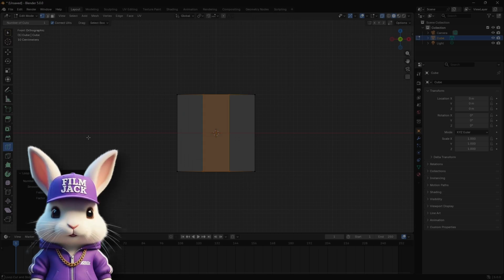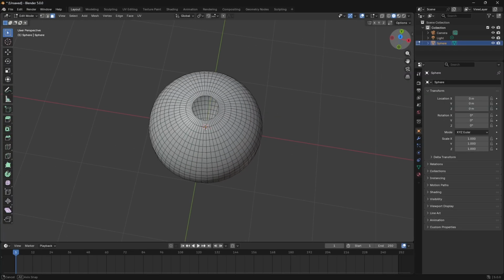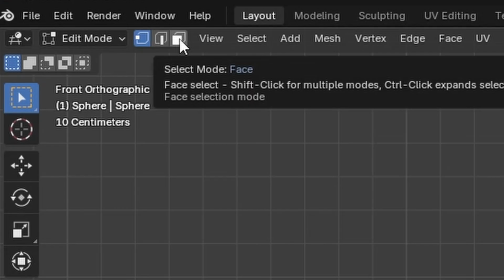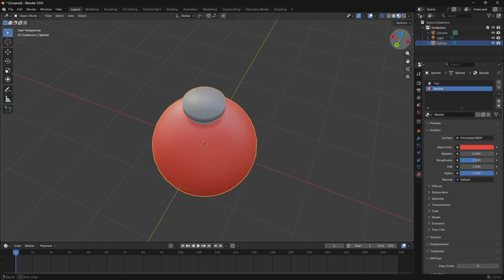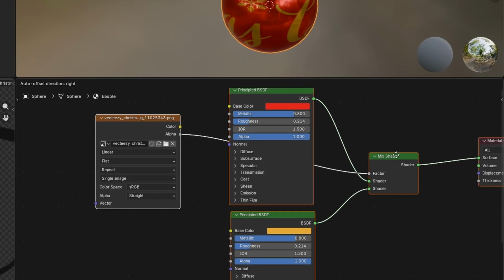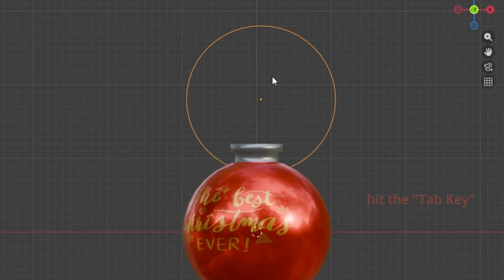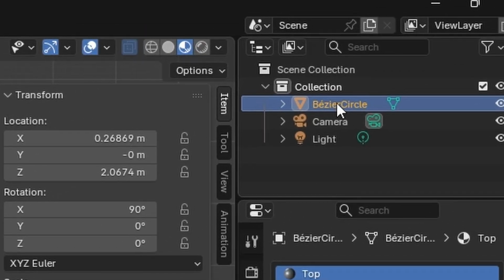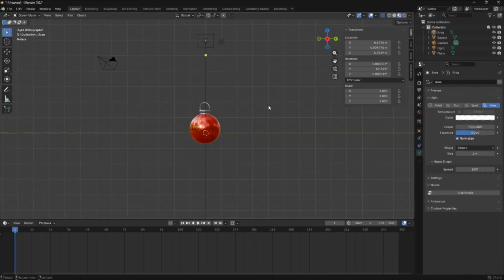Blender 5 For Absoulute Beginners - Making a Christmas Bauble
Learn Blender 5 step by step with this absolute beginner tutorial!
In this video, we’ll create a festive Christmas bauble using simple tools
and techniques — perfect if you’re brand new to Blender.

🎁 This is Part 1 of my 6-part Christmas Blender series:
1️⃣ Christmas Bauble
2️⃣ Christmas Gift
3️⃣ Christmas Tree
4️⃣ Fairy Lights
5️⃣ Tree Lights
6️⃣ Full Animation (bringing it all together!)

00:00 - Intro
00:29 - Heading into Blender
02:04 - Extruding the Bauble
04:14 - Adding Textures
05:24 - Next Level Shading
06:28 - Adding the Bauble Text
08:24 - Creating the Loop
10:12 - Joining Everything together
10:49 - Adding a Floor & Light
12:32 - Extro